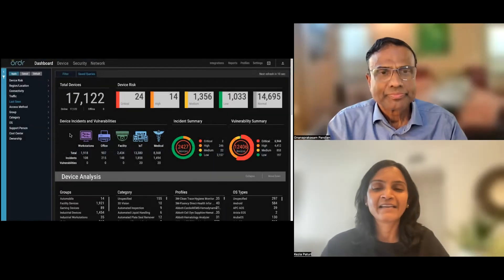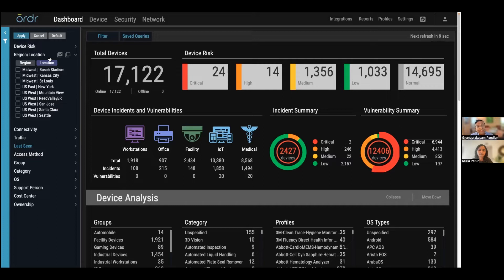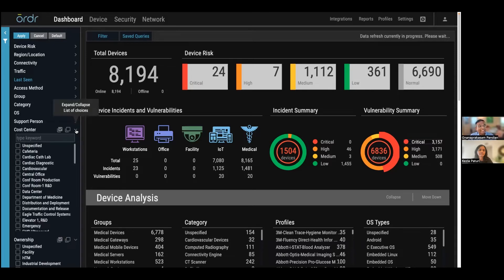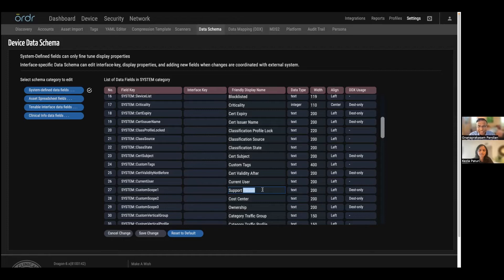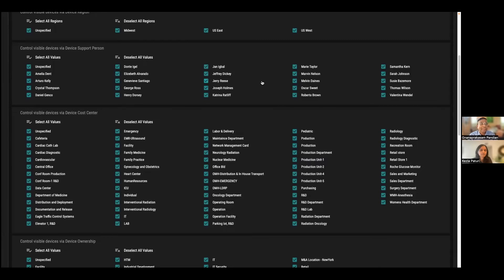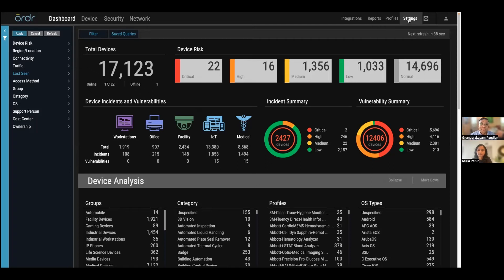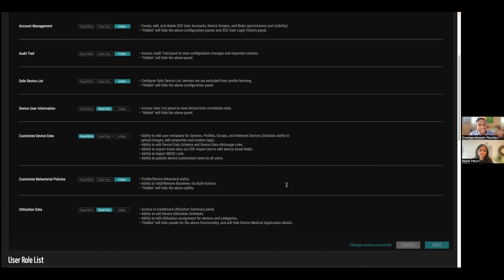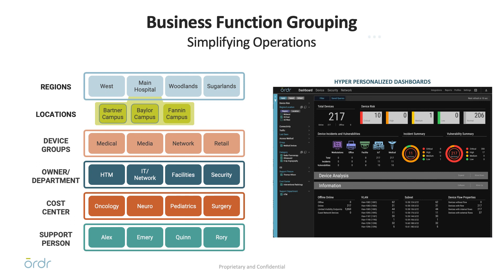Simplifying Operations with Business Function Grouping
Pandian and Kezia talk about the new Business Function Grouping capability in Clinical Defender 8.1 and how it helps simplify operations for HTM teams and hospitals of all sizes. Check out the video to see a demo and learn how Business Function Grouping helps you personalize Ordr to focus on the devices and data most important to your role and needs.